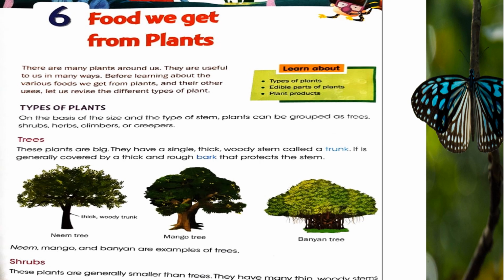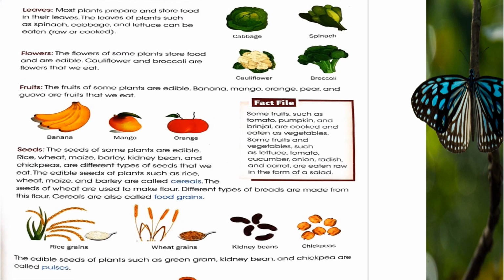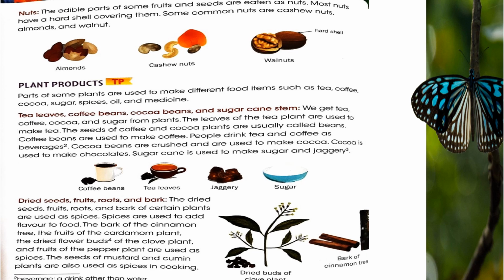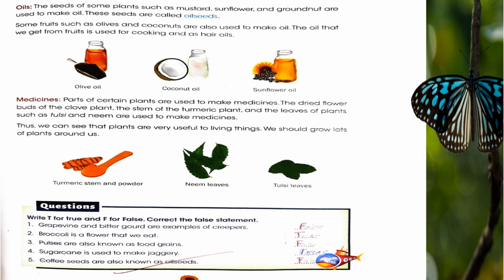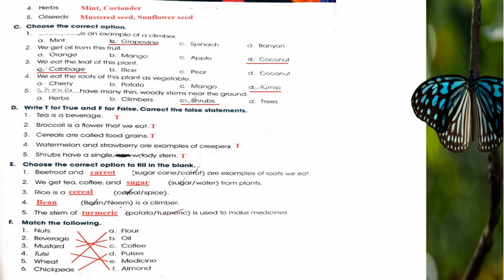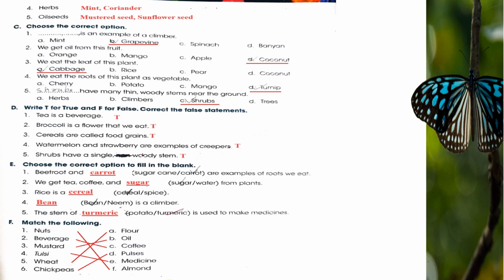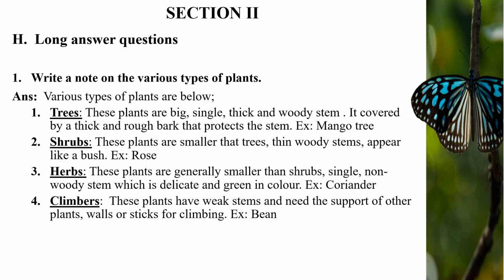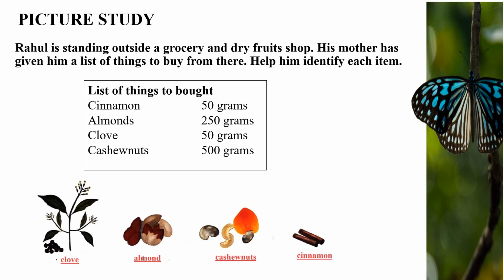Food we get from Plants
In this video we provided notes of a chapter. Hope this will helpful for you.